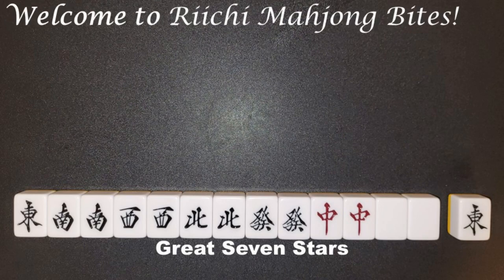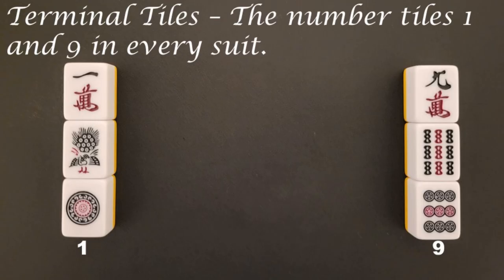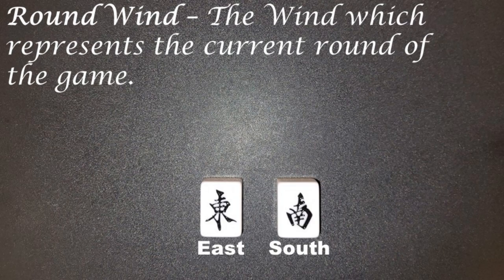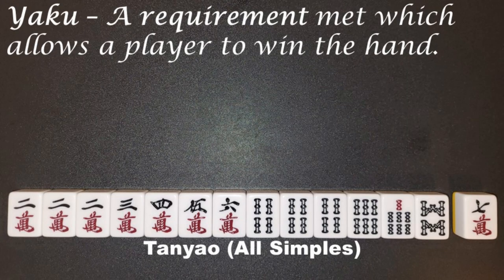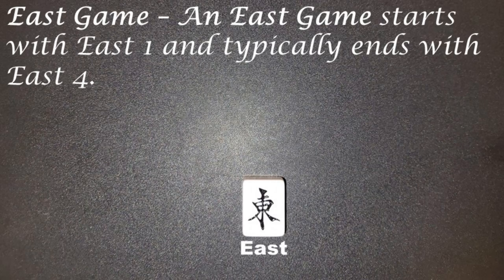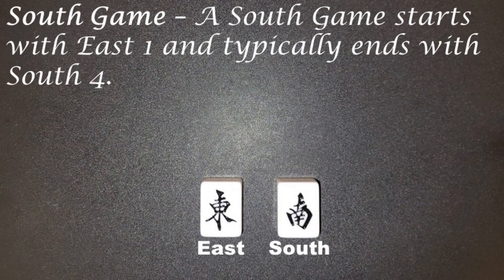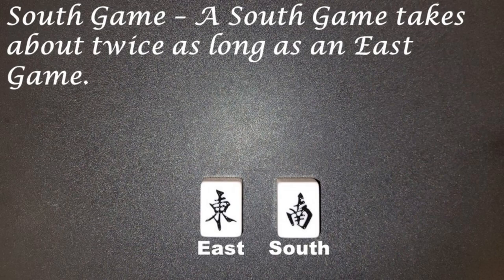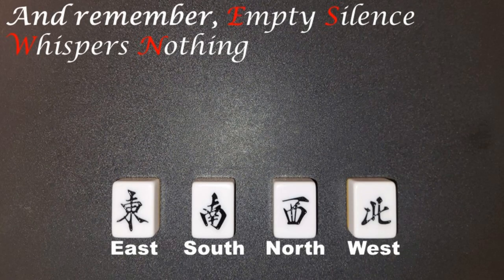Riichi Mahjong Bites 2: Overview Terms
This is the second video in a short series discussing how to play and strategy within Riichi Mahjong. This video discusses the terms needed before starting a game of Riichi Mahjong.

Empty Silence Whispers Nothing is a mnemonic for East, South, West, and North.
Grapes Retain Water is a mnemonic for Green, Red and White.
There's more information for this in the Dora section of Gameplay Terms.

Yellow Mountain Riichi Mahjong Set

Card Table

Yakuza Kiwami for PS4

PS4 Controller Dual Shock 4

PS4 (New)

PS4 (Renewed)